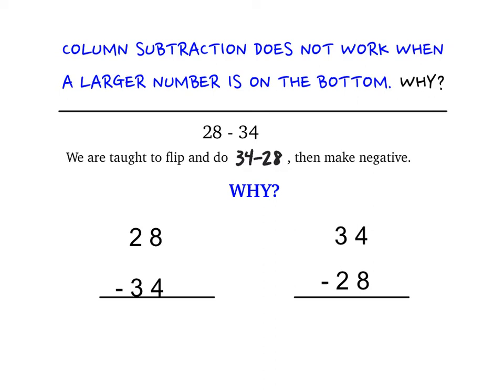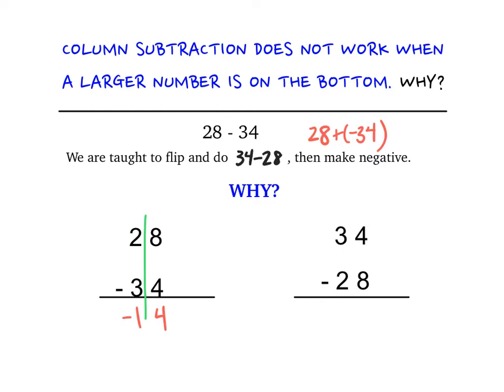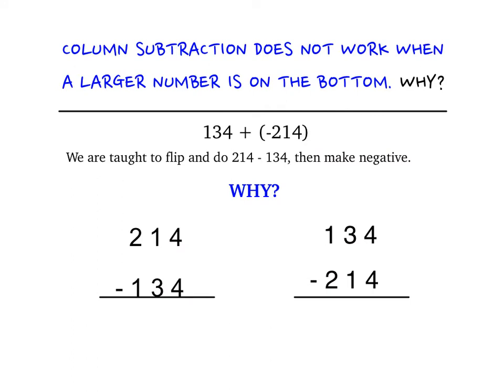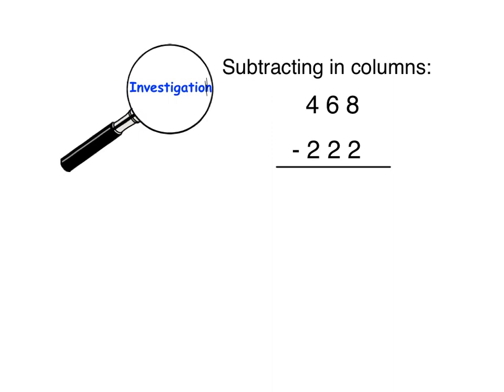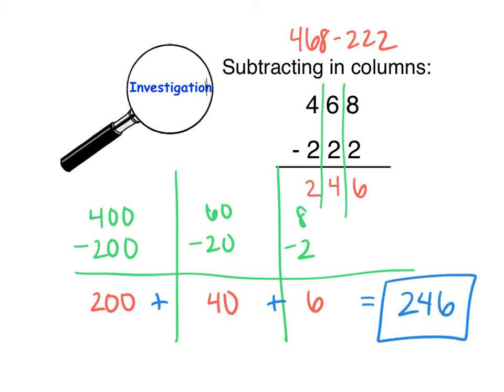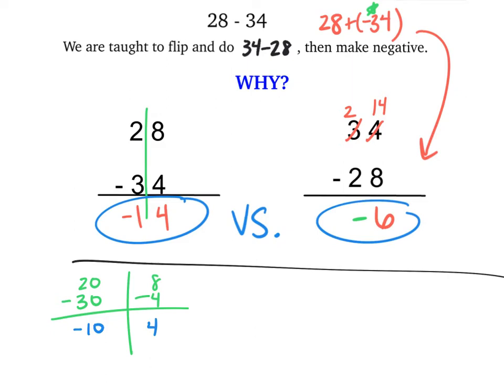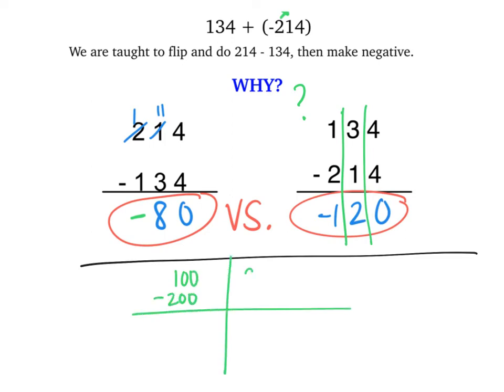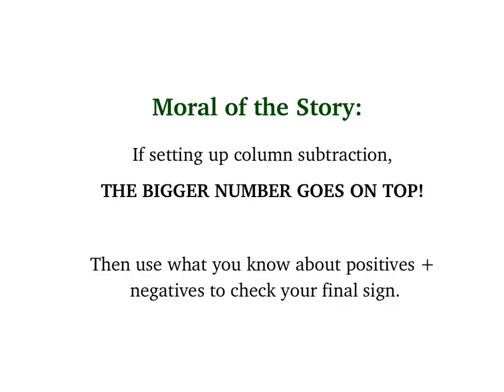Column Subtraction Investigation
Why doesn’t column subtraction work when there’s a bigger number on the bottom? Why do we have to “flip” the problem to have the bigger number on top?! This project was created with Explain Everything™ Interactive Whiteboard for iPad.